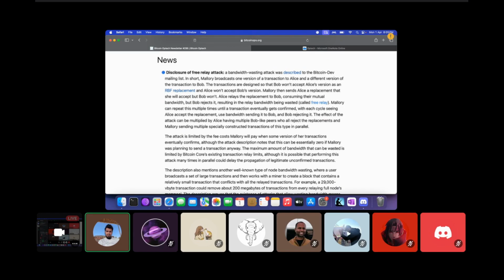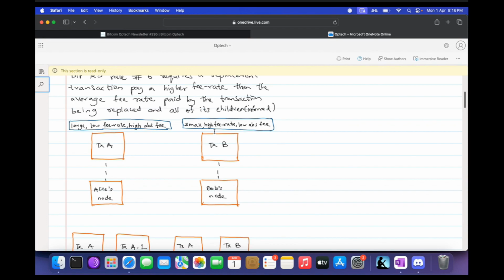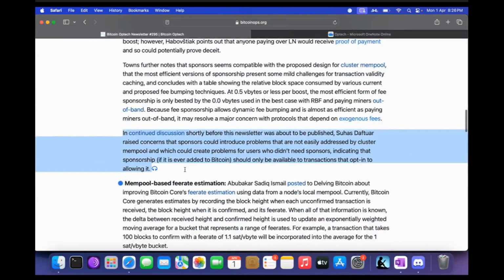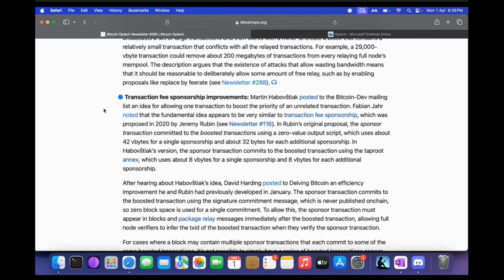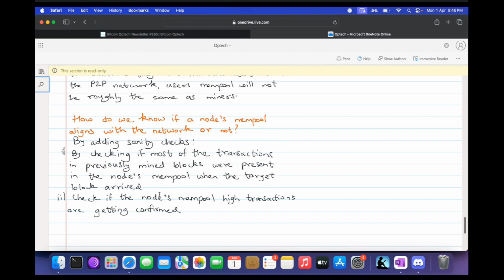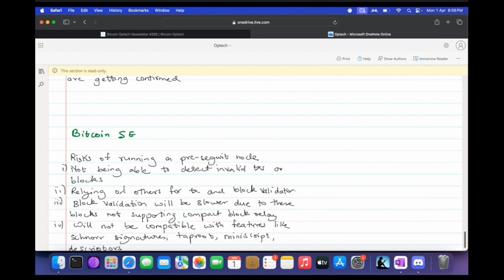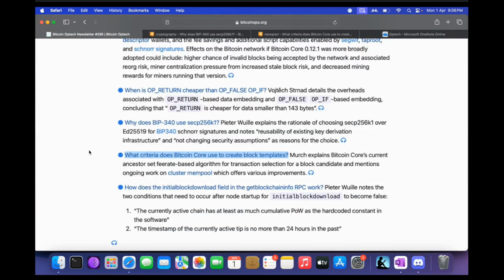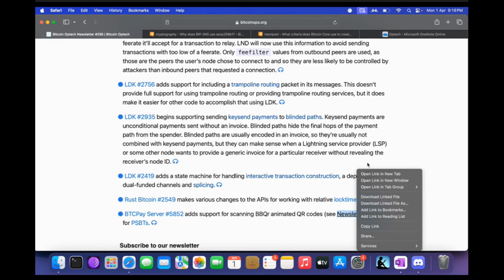Latest in Bitcoin: Optech Deepdive #295 | April 1st 2024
00:58 - News
03:57 - Rule no 3 of BIP 125
04:15 - Rule no. 6 of BIP 125
17:50 - Transaction fee sponsorship improvement
23:40 - Taproot Anex
34:16 - Mempool based feerate estimation
46:34 - Q&A from Bitcoin Stack Exchange
50:06 - Drawbacks of Bitcoin Stack Exchange
01:04:06 - Releases and release candidate
01:04:55 - Notable code and documentation changes